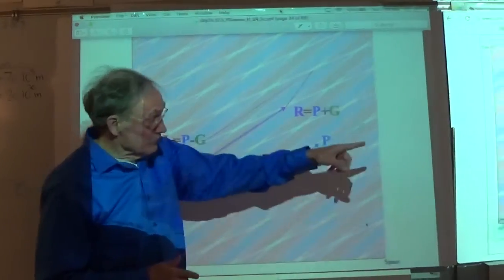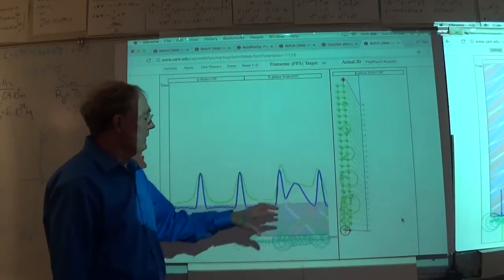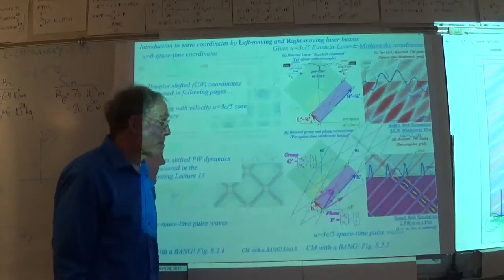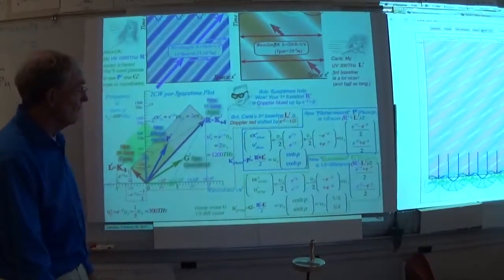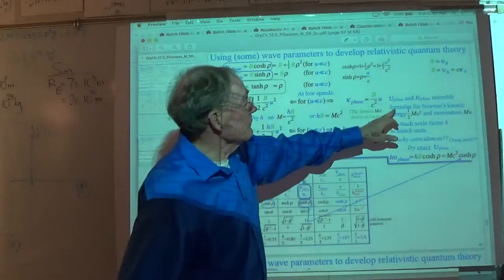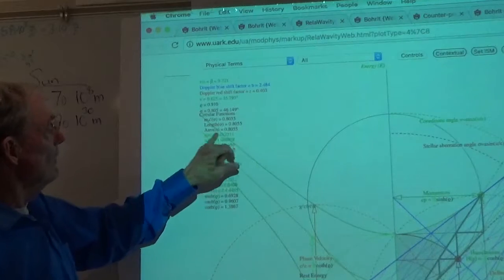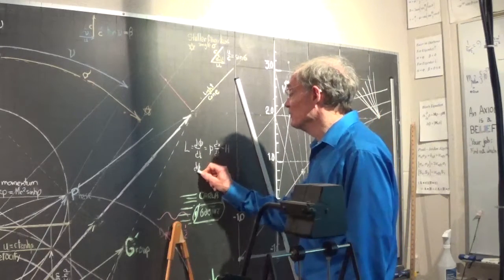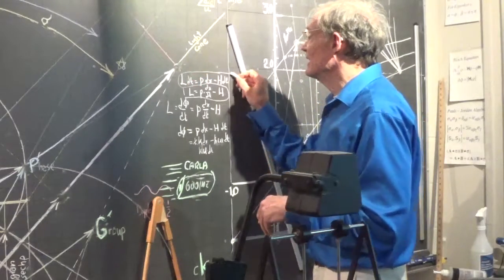Group Theory in Quantum Mechanics (2017 Sp) - Lecture #13 (Part2)